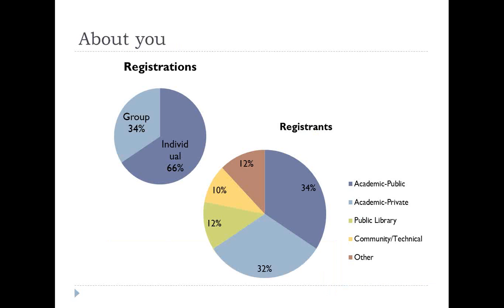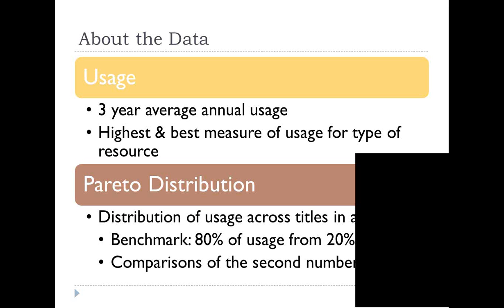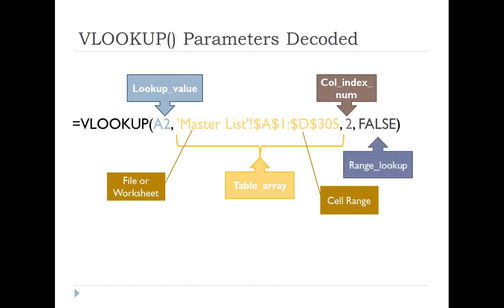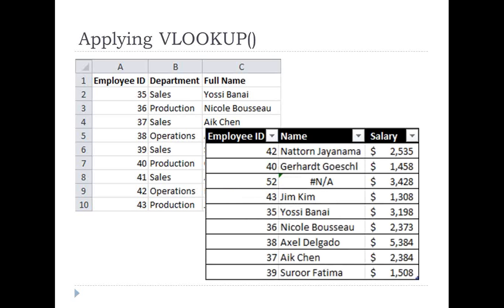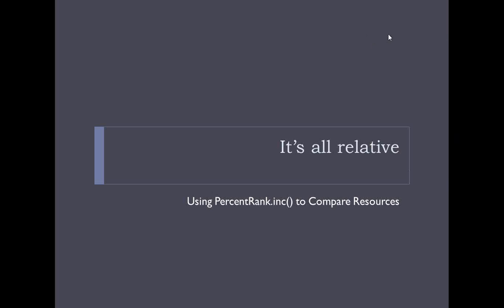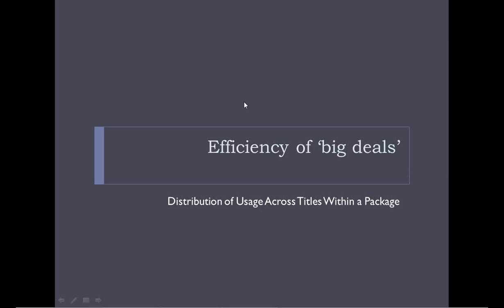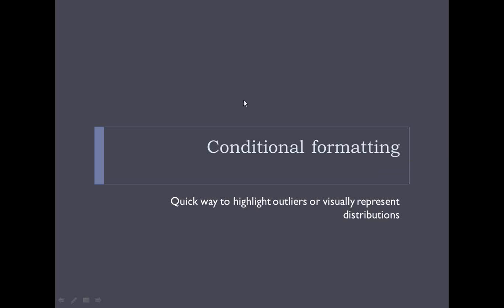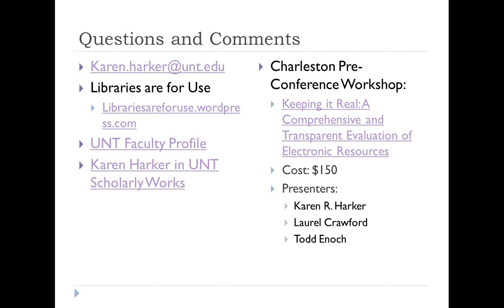Using the Power of Excel to Help with Cutting a Budget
In this session, the presenter will show ways to use Excel spreadsheet functions and features to compile, organize, and evaluate data for many purposes, not the least of which is planning with a reduced budget. Content covered will include Excel and other spreadsheets, usage data, and data downloaded from an integrated library system.

Originally present on September 10, 2014 by Karen Harker.